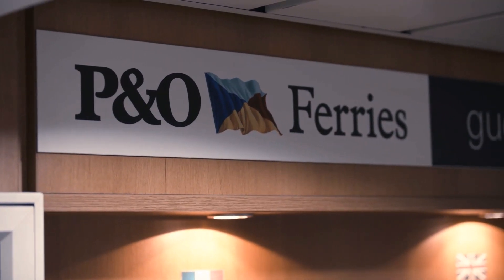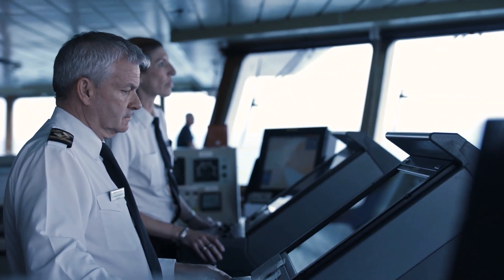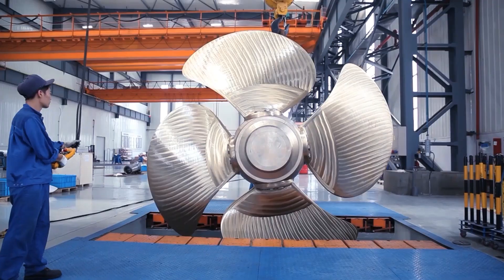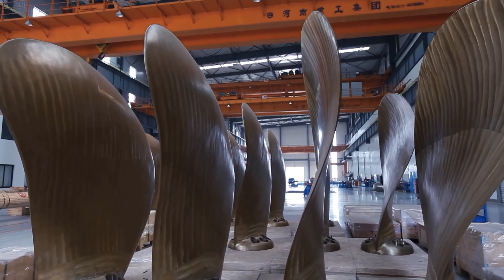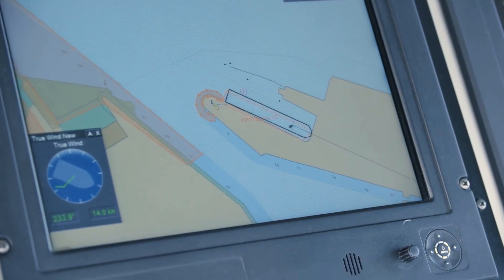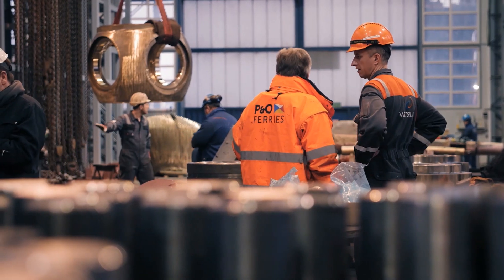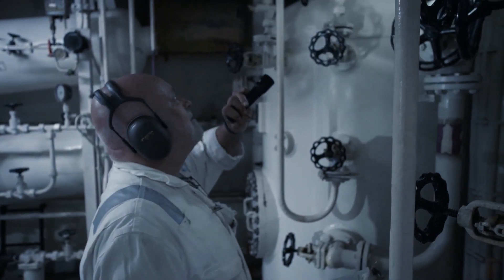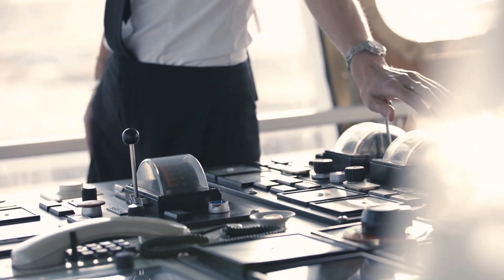Wärtsilä’s Controllable Pitch Propellers help P&O Ferries navigate the English Channel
The MS Pride of Canterbury has been a fixture at Dover for the past 25 years. When her owners, P&O Ferries, decided it was time for a new life for the ferry they turned to Wärtsilä.